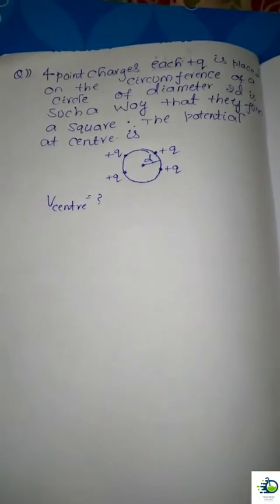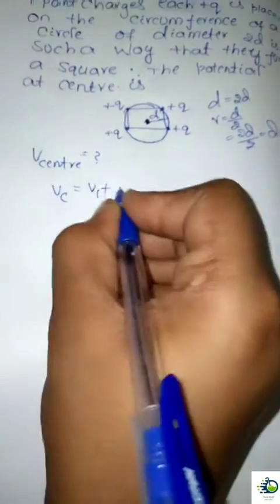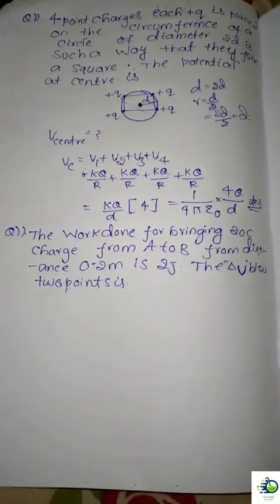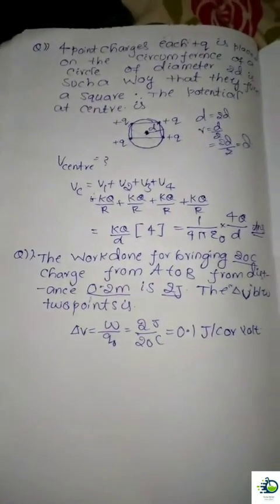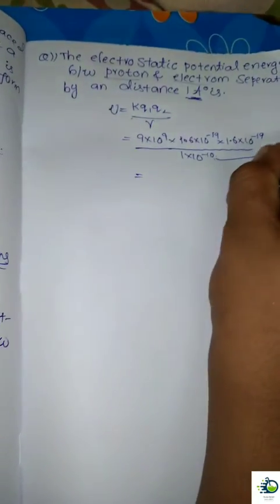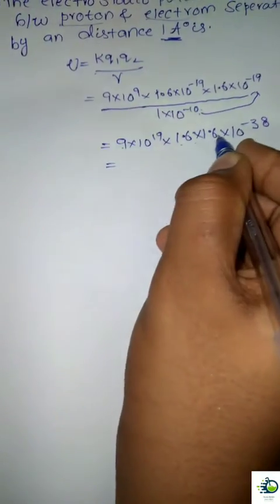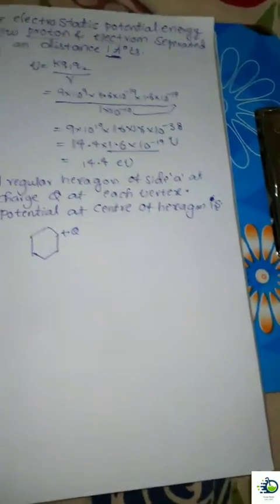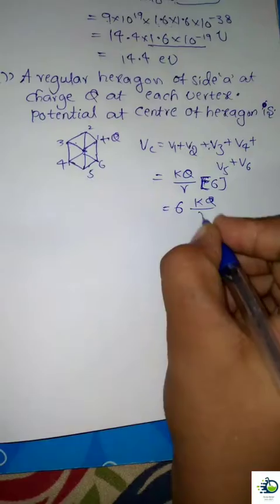Electric Potential energy|PYQ'S|JEE/NEET|Class-12|Study wallah.